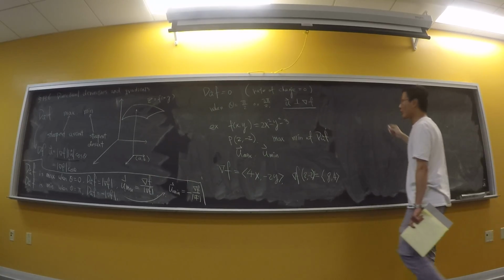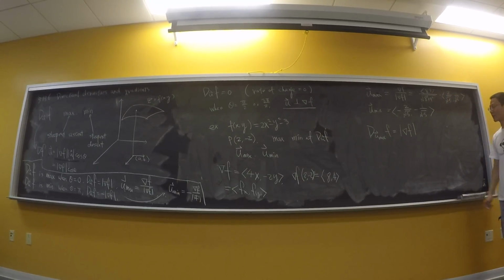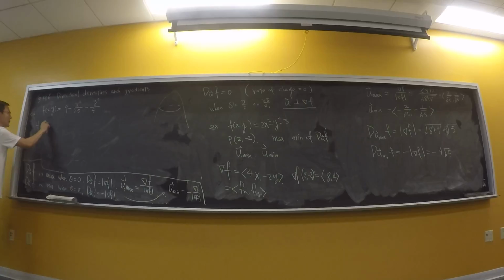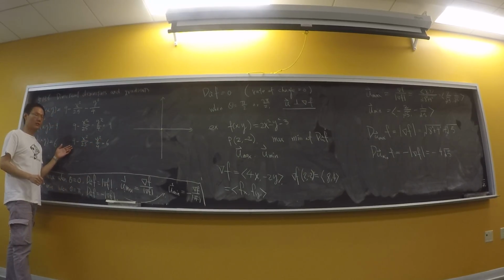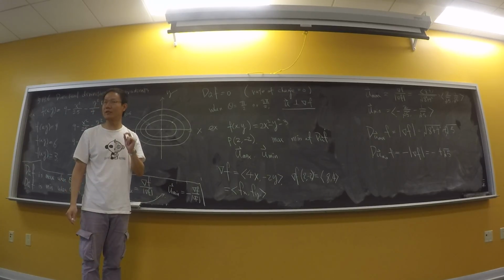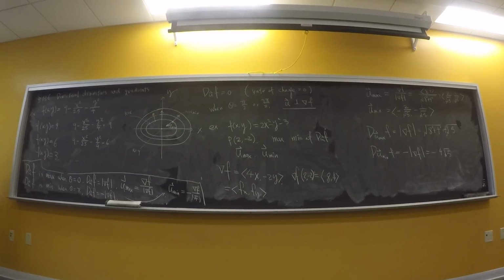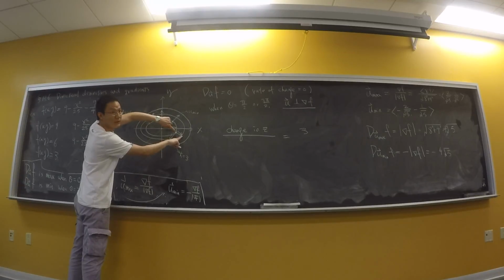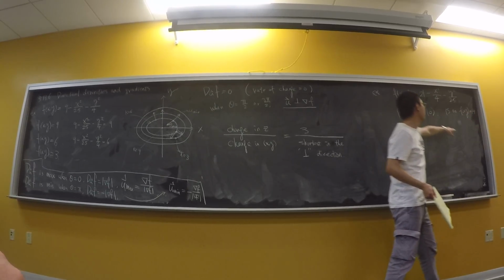Calc 3, Feb 15, Part 4